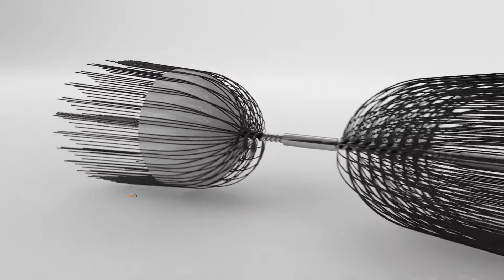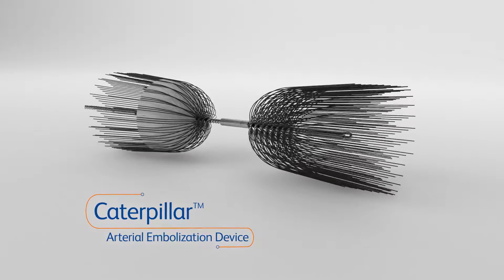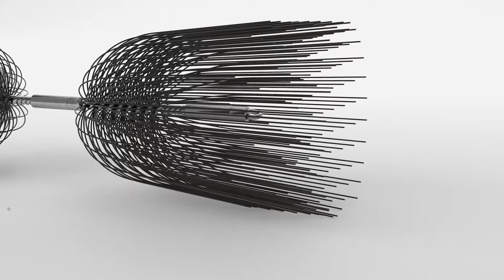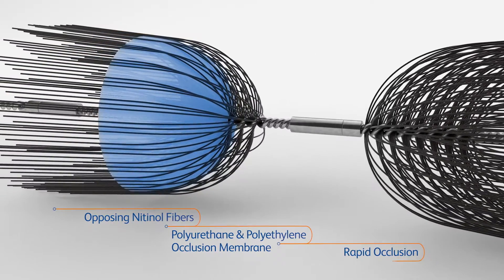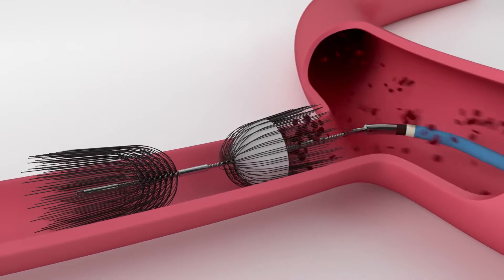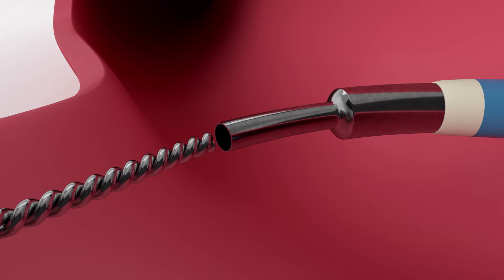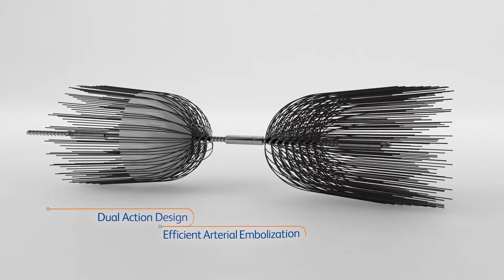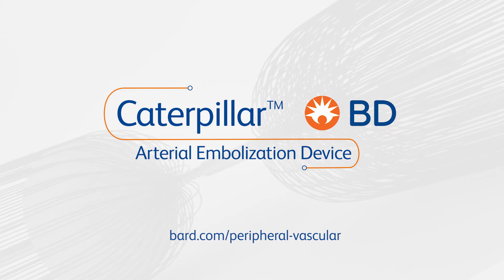Beard Boy Productions: Caterpillar Video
This video was written and produced by MedMen, a service of Beard Boy Productions.  Beard Boy is a Southern California-based advertising production agency that has created award-winning television, video, radio and web content for all kinds of clients all across America for over two decades.